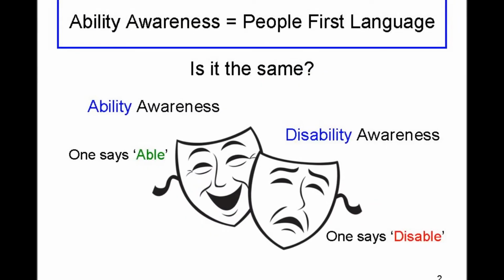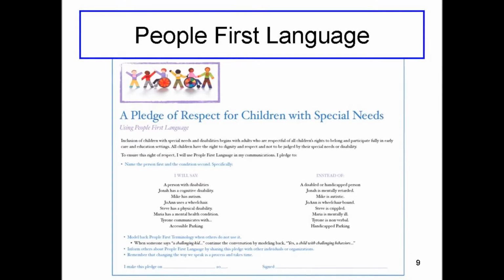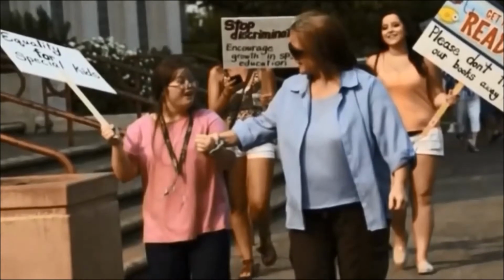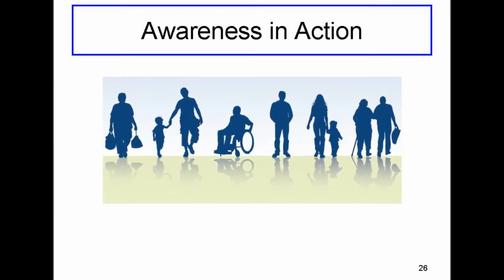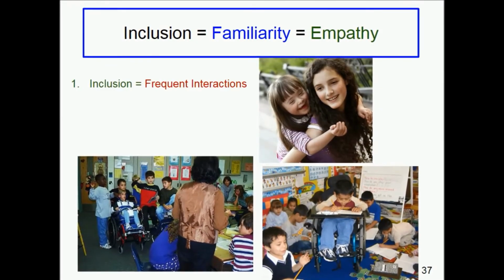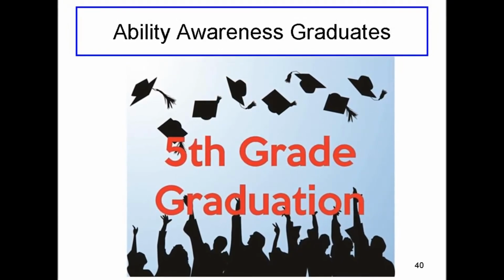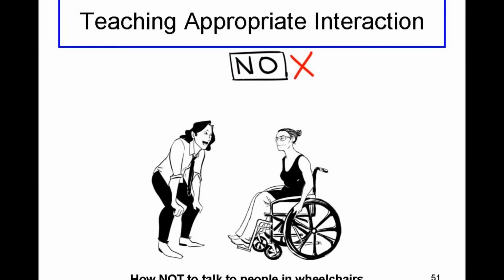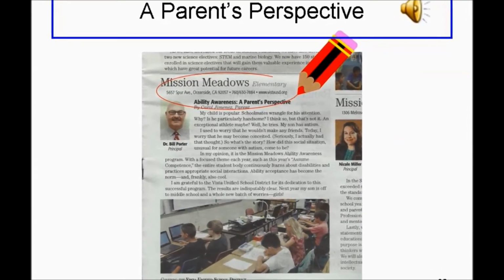VUSD 2017 Ability Awareness Presentation - Vista Unified School District (Disability Awareness)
The  2017 Ability Awareness Presentation, presented by the
Special Education Department, Vista Unified School District

This is a video version of the 2017 live VUSD Ability Awareness
Training Presentation, which gives an overview of the Ability
Awareness Program and general philosophy behind the program at
Mission Meadows Elementary School, now proudly celebrating its
7th continuous year.

For more information about attending future VUSD presentations
and training, please contact the Vista Unified School District
Special Education Department.
        VUSD Ability Awareness Training Mission Statement 2017

To provide the continuous education of students and staff, and by
extension, the community; with a curriculum designed to develop
an appreciation and enthusiasm for utilizing accessibility supports,
whenever beneficial or desired, both essential and supplementary,
thus providing all people the opportunity for full participation and
inclusion.

To instill a natural perspective of unity, and harmony within human
diversity, and the inviolable human equality of all people.

To endorse and demonstrate societal interaction and acceptance
of people of all abilities, thereby creating a culture of social
knowledge, participation, responsibility, dignity, and respect.
                                          Copyright Detail
Images from the internet were used for editorial purposes only and
not for advertising purposes or financial gain.

            Mission Statement, All original Content and Narration
                       Carol Jimenez AKA Red Circle Rainbow

content removal and will be promptly honored.